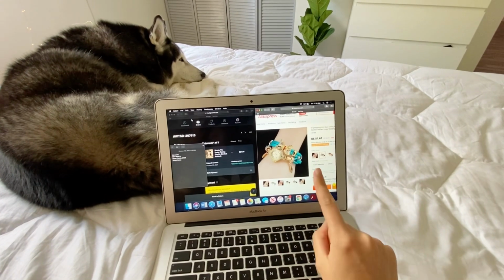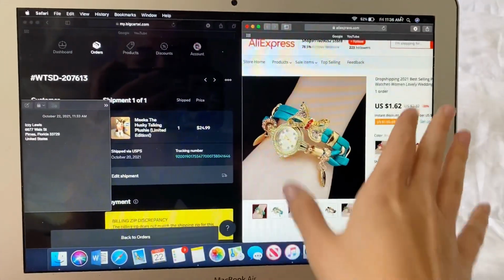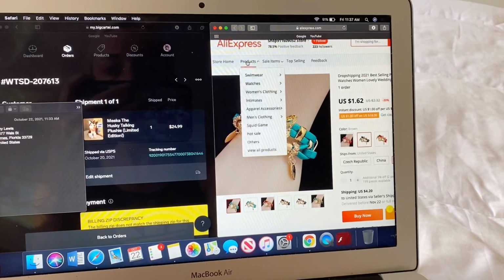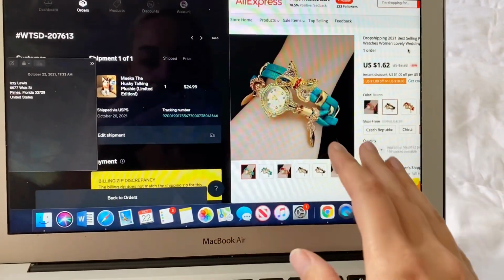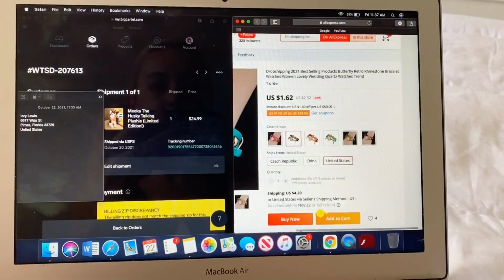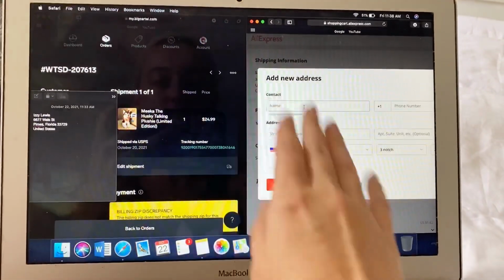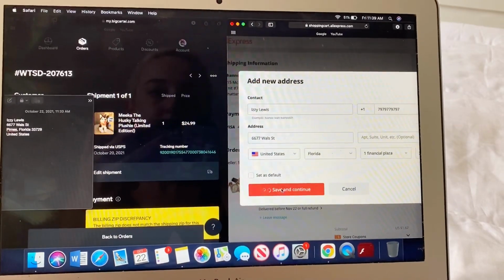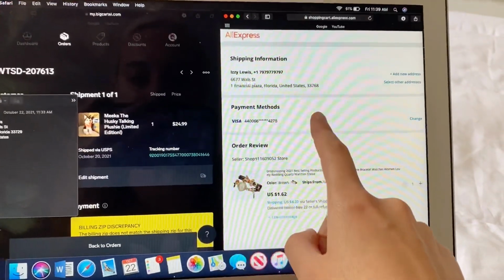How To Fulfill Dropshipping Orders (EASIEST WAY) NO Shopify or Apps!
(Use link to get 3 months/$1)

Today I’m going to be educating you all on how I fulfill Dropshipping store orders STEP BY STEP from BigCartel (The FREE website host) theres a bunch of rumors that say you have to use a Dropshipping app such as Oberlo (as shown my Shopify Dropship gurus) to connect to your e-commerce store to fulfill orders… but this is 1000% FALSE!

This is how I always did it & this works just as effective. If you’re to the point where you’re getting THAT many Dropshipping orders to where you can’t keep up with copying/pasting then you shouldn’t be Dropshipping, you should be buying in bulk & shipping yourself to maximize your business model and Increase your profit margin! 🙌💯💰